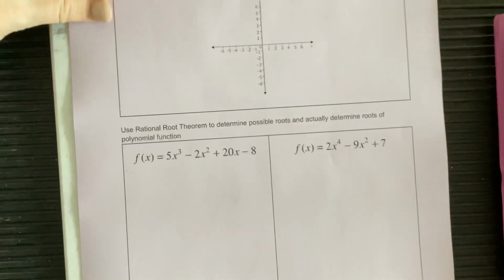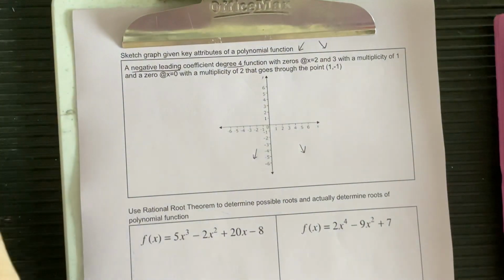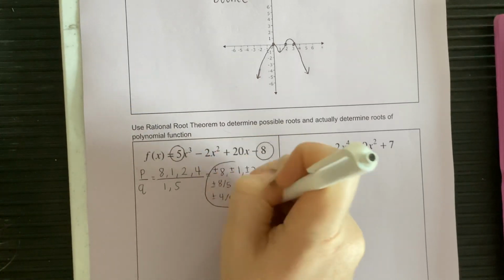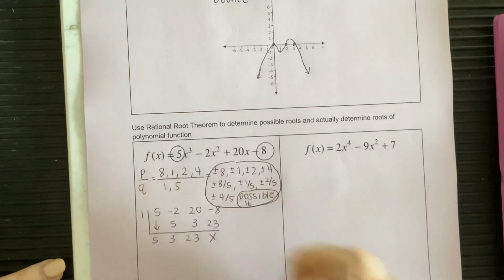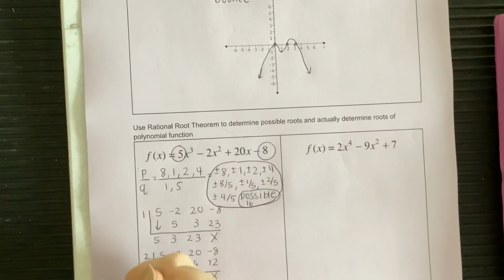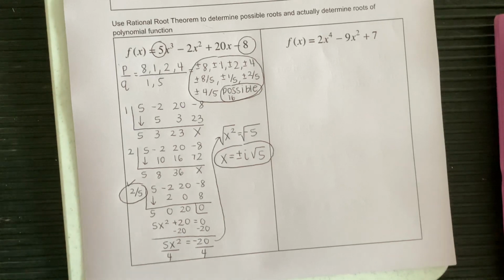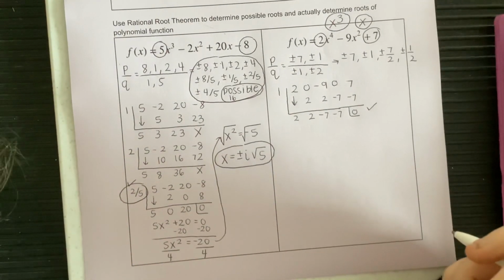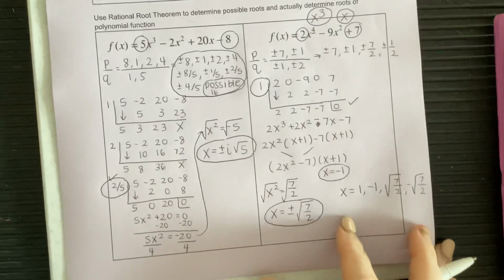Review Page 4